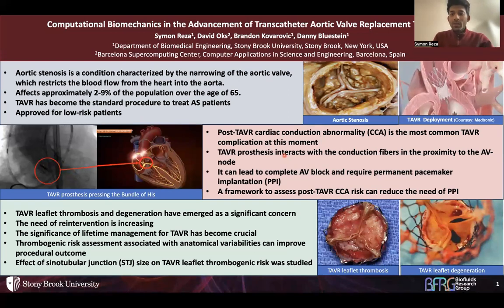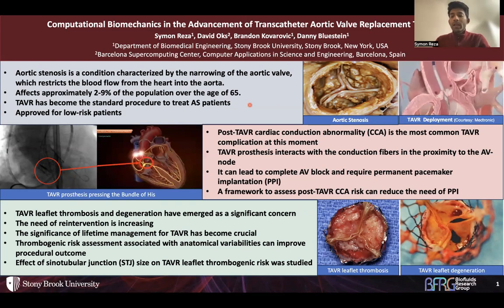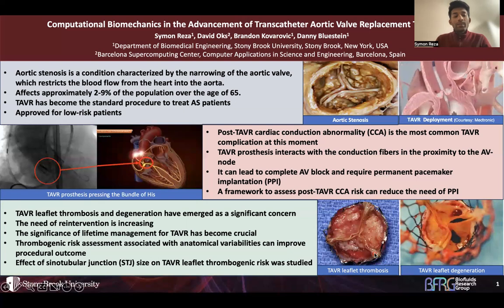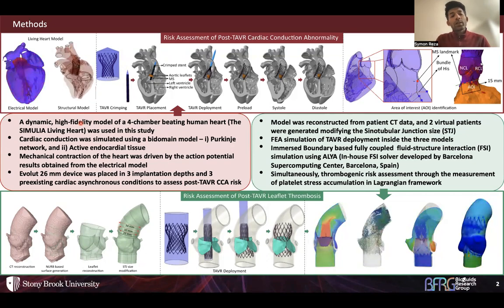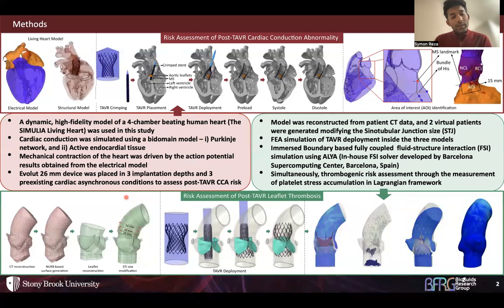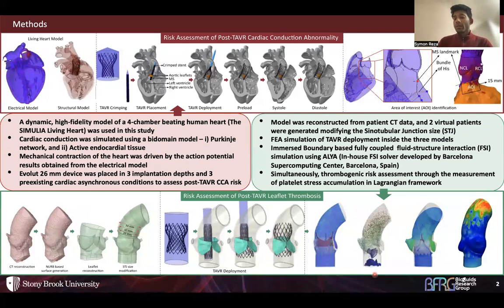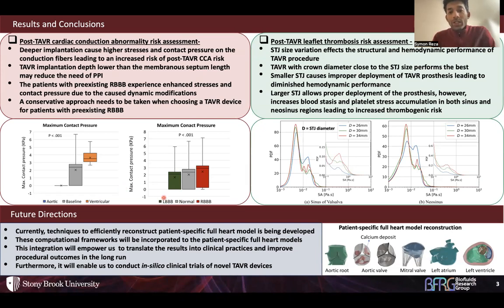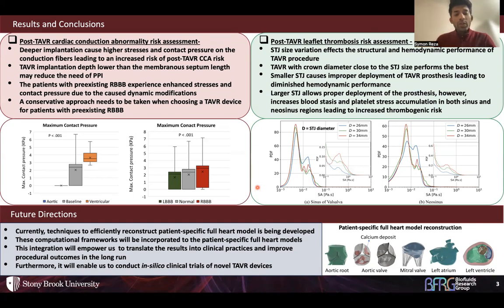Computational Biomechanics in the Advancement of Transcatheter Aortic Valve Replacement Technology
Transcatheter technology has made significant advances in the treatment of cardiovascular disease, with computational biomechanics gaining significant traction for developing and refining these medical device designs while concurrently supporting clinicians in enhancing pre-procedural strategies. This has notably propelled Transcatheter Aortic Valve Replacement (TAVR) technology into the forefront as the preferred approach for treating aortic stenosis (AS) patients, with potential extension to lower-risk patients. However, the widespread adoption of TAVR technology faces challenges due to certain post-procedural complexities, primarily concerning cardiac conduction abnormalities (CCA) and TAVR leaflet thrombosis. In response to these challenges, we have developed innovative computational methodologies designed to evaluate the risk associated with post-TAVR conduction abnormalities and leaflet thrombosis. In the first project, a high-fidelity four chamber beating heart was employed to analyze mechanical parameters linked to post-TAVR CCA. This analysis aimed to understand how procedural variables and preexisting heart conditions impact the emergence of post-TAVR CCA. Notably, findings indicated that greater implantation depth and the presence of preexisting right bundle branch block (RBBB) correlated with the occurrence of post-TAVR CCA. In the second project, the thrombogenic risk related to TAVR prostheses in diverse anatomical contexts was examined. This analysis combined fluid-structure interaction within a Eulerian framework with stress accumulation assessment on particle simulations resembling platelets within a Lagrangian framework. The investigation unveiled that a smaller sinotubular junction (STJ) is associated with compromised TAVR performance, while a larger STJ size improves both structural and hemodynamic TAVR performance at the expense of an elevated thrombogenic risk. These methodologies are pivotal not only in creating advanced TAVR devices with optimized performance but also in generating actionable insights that can be effectively integrated into clinical applications. This holistic approach aims to improve patient outcomes while ensuring the efficiency of TAVR procedures.